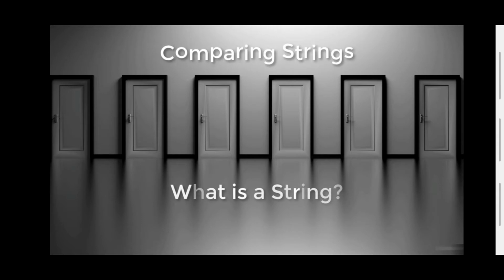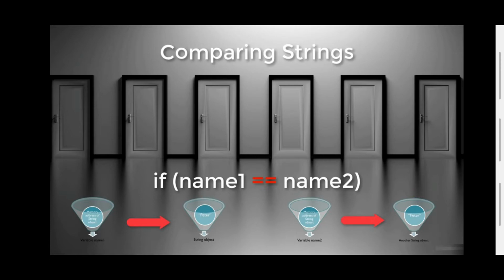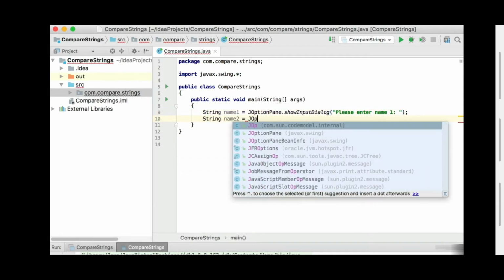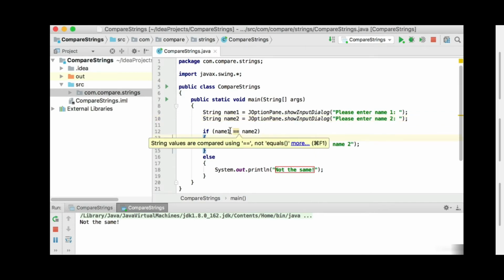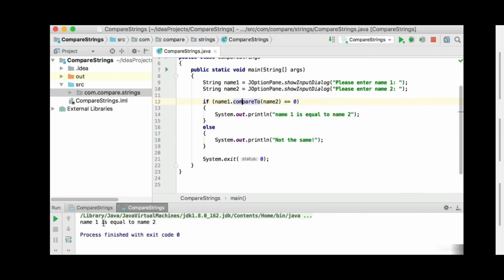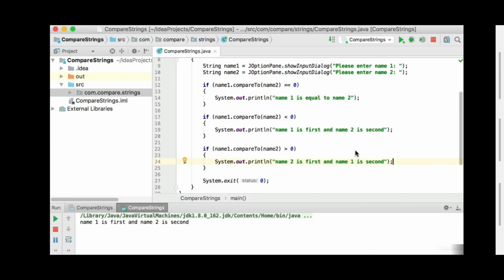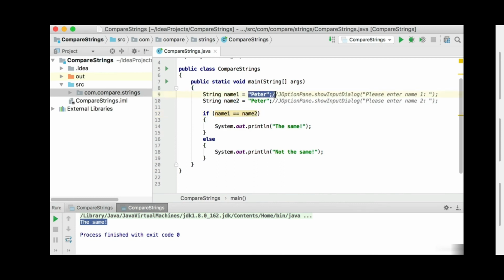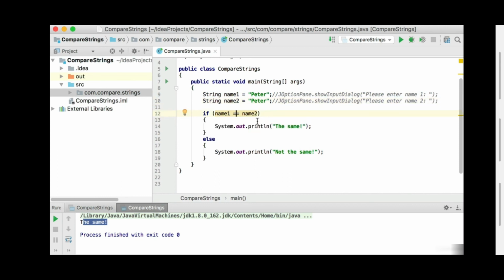comparing strings in java